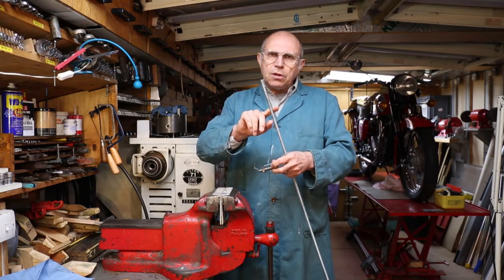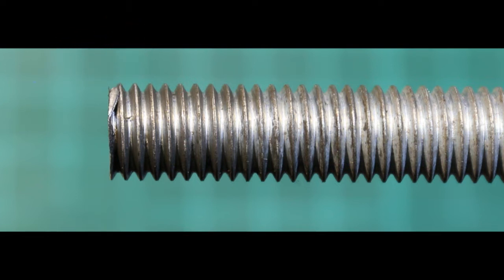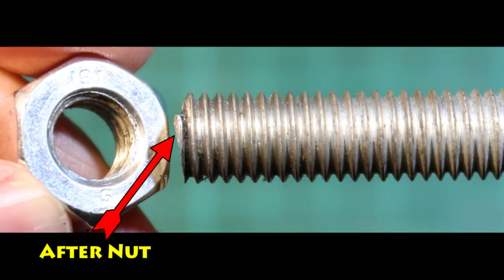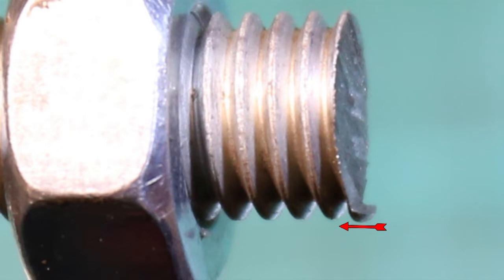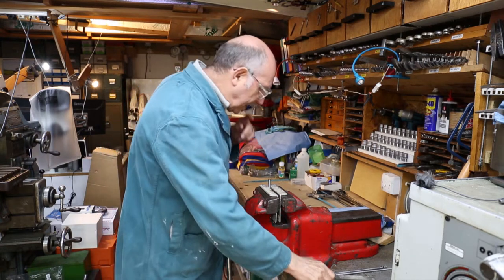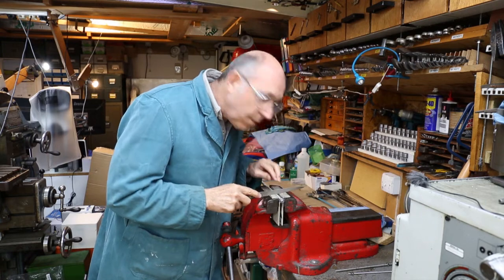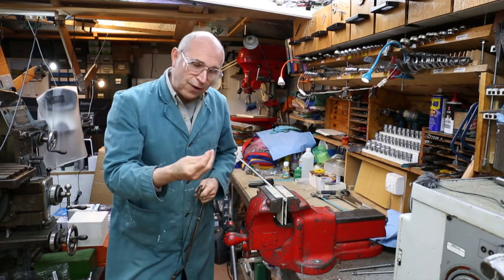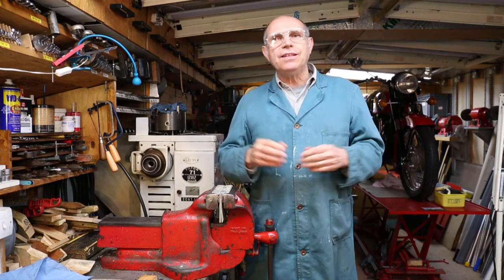How to cut screws and bolts. Hacksaw Techniques 3.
Hacksaw Technique 3, and Hacksaw Secrets.
Cutting bolts, cutting screws, or cutting threaded rod
The thread never wants to work as well as it did before it was cut.
This video looks in depth at what happens to the thread as its cut by a hacksaw blade.
Why are burrs produced?
What is the best way to remove burrs?
What is the best way to cut a bolt?
I will also show you how to cut a bolt and not leave any burr at all.
Don’t believe me? Watch the video.

Track title: Drifting at 432Hz
Artist: Unicorn Heads